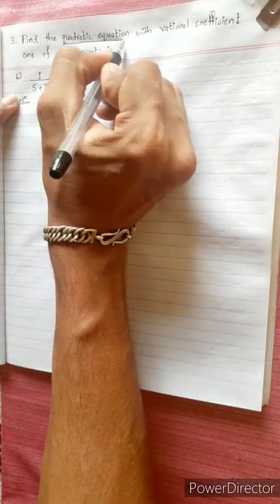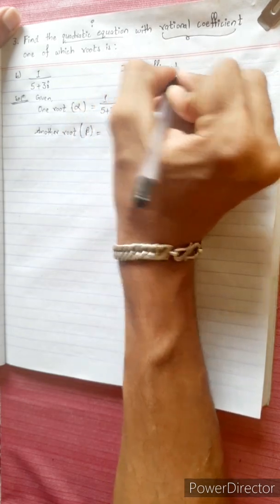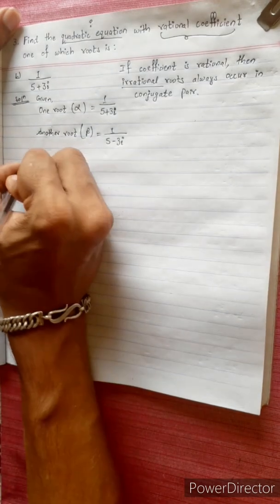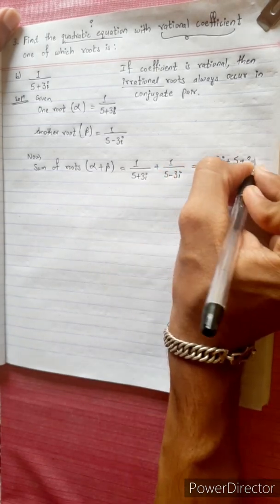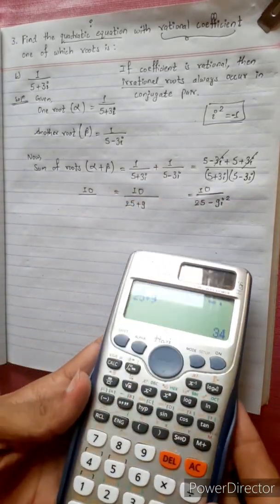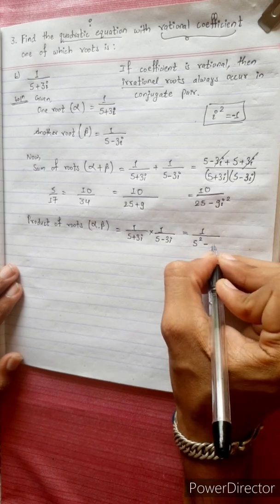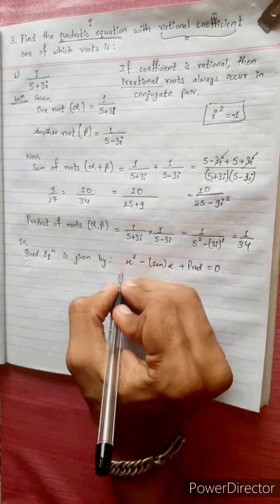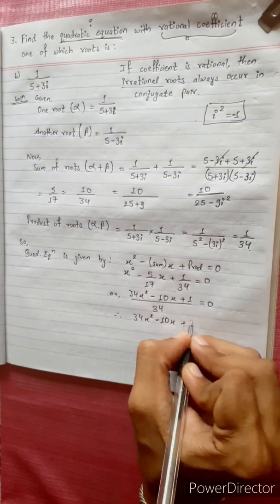3.b) 1/(5 + 3 𝒊) Find quadratic equation with rational coefficient one of whose roots is 1/(5+3i) .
3.b) 1/(5 + 3 𝒊)
Find quadratic equation with rational coefficient one of whose roots is 1/(5+3i) .

Mero Guarrantee 🏆

-  Krish 💎